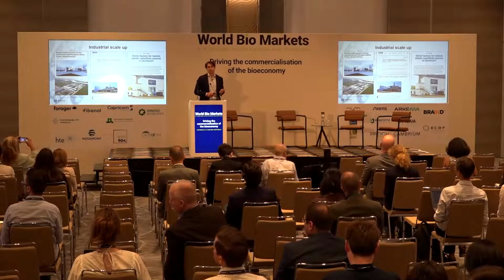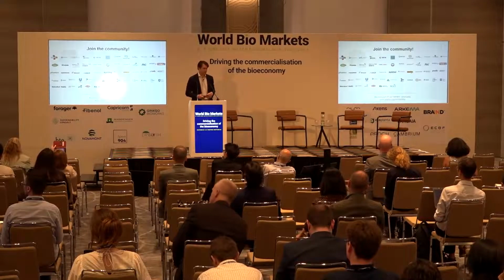Mimicking nature - the scale up of natural PHA's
A panel discussion hosted by Rick Passenier, Co-Founder & Executive Board Member of GO!PHA and featuring Amir Afshar, Co-Founder & Chief Product Officer at Shellworks, Robert Celik, Growth & Partnerships Lead at Genecis Bioindustries and Jonathan Kneebone, Head of Advocacy & Growth at Phantm.